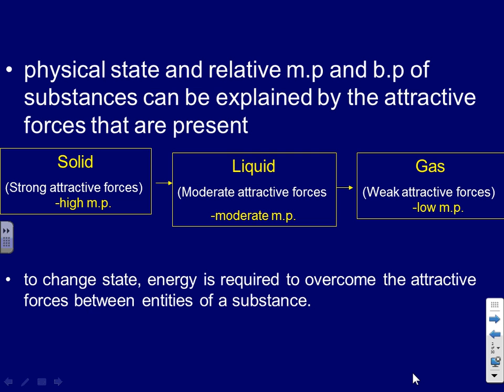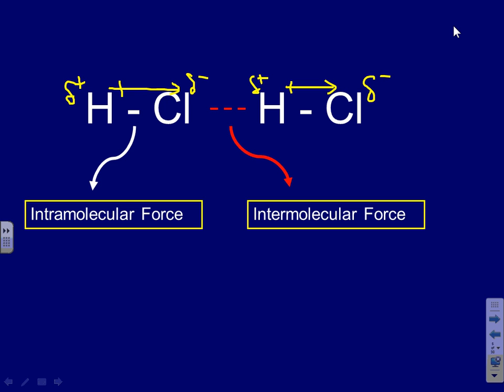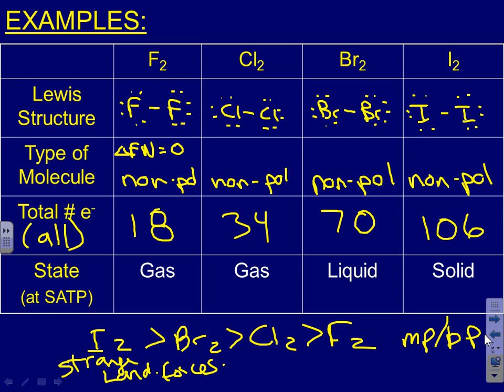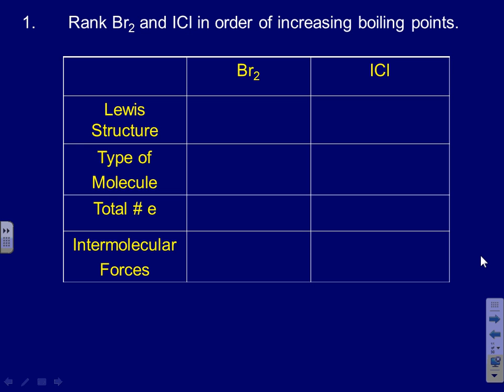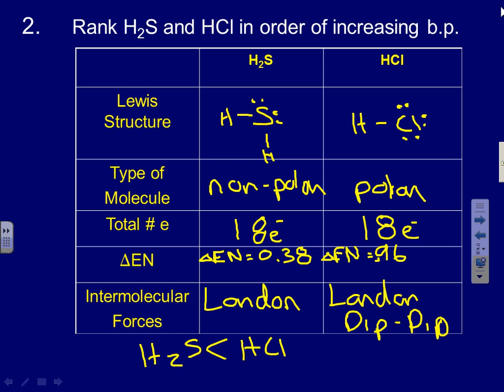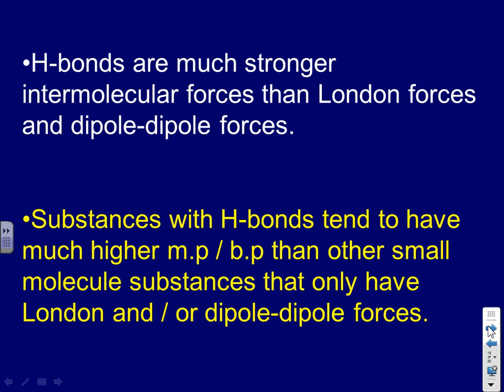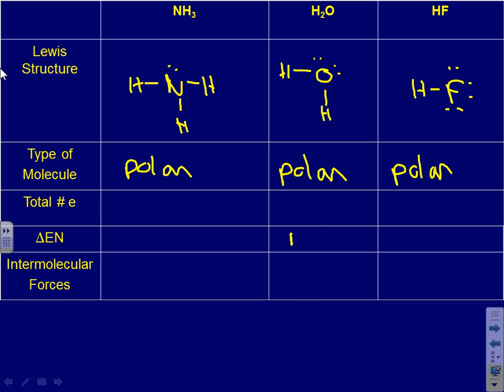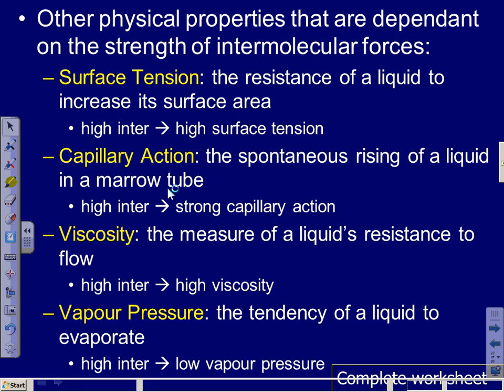SCH 4U U3 14.0 Intermolecular Forces